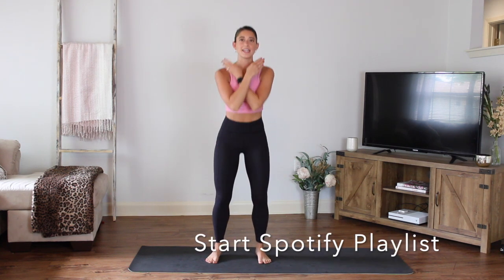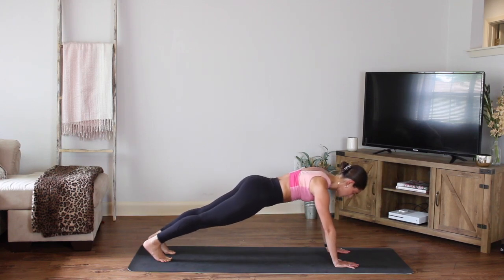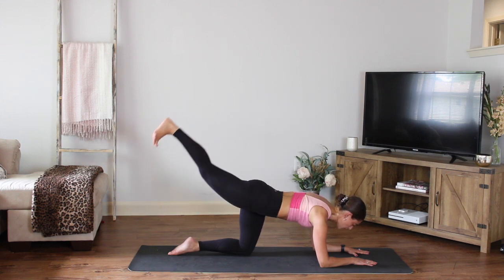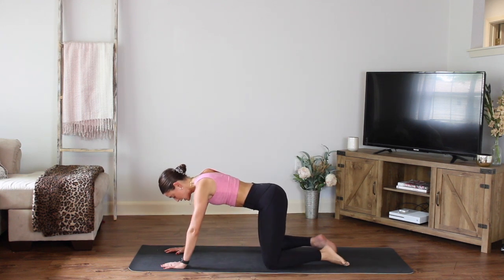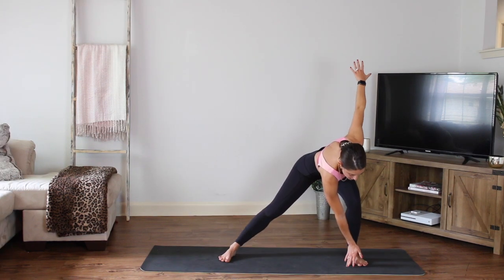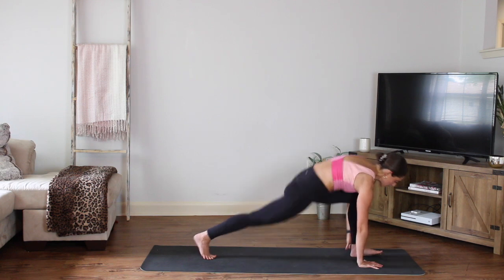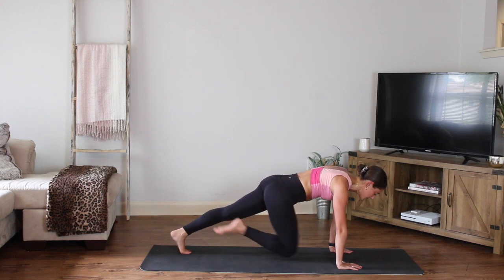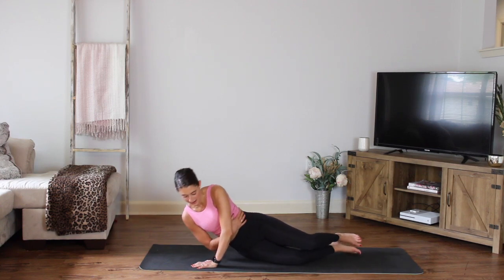FULL BODY BARRE (BODYWEIGHT ONLY) - Back to Basics [35 MIN]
Hey friends! On this one we go back to the basics and use just our own bodyweight to get a full body workout. We want to focus on form and really using our own body to create resistance. Think about lengthening and remember to BREATHE!

(OR hit that cute pic of me at the end of the video)

Sports Bra: Outdoor Voices
Leggings: Lulu Lemon